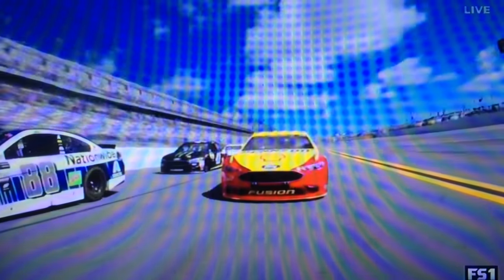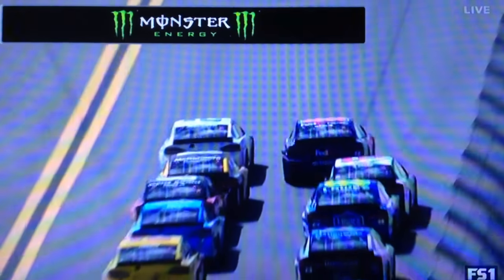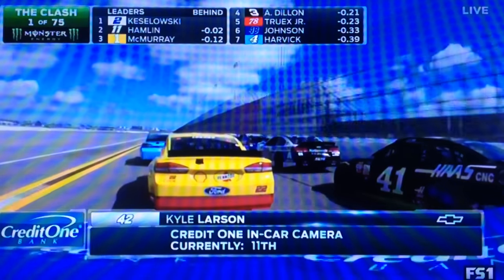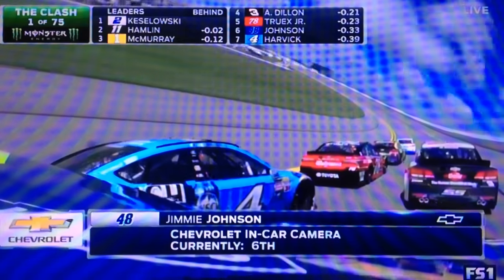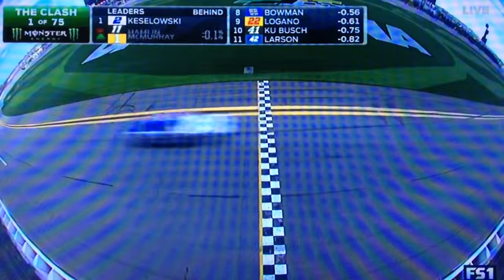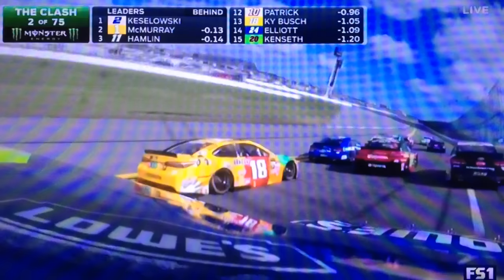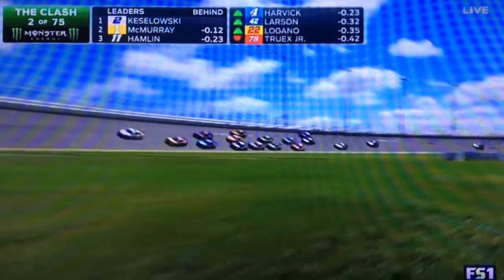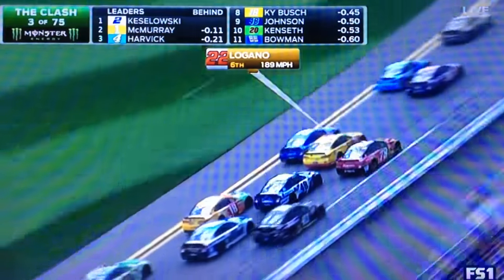2017 Advanced Auto Parts Clash at Daytona Start of Race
2017 MONSTER Energy NASCAR Cup Series The Clash @ Daytona first 2 laps. Brad Keselowski and Denny Hamlin lead the field to green.

Credits to NASCAR and Fox Sports 1